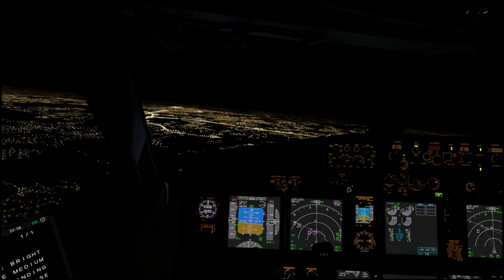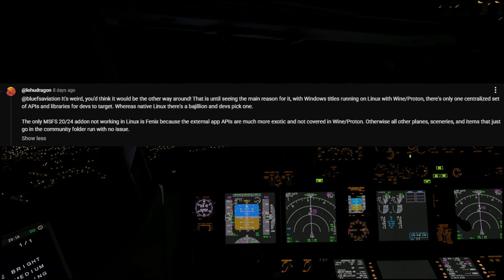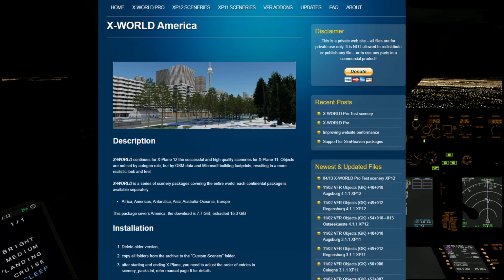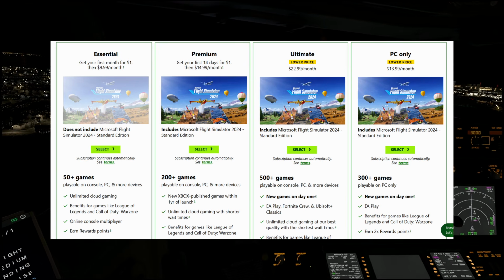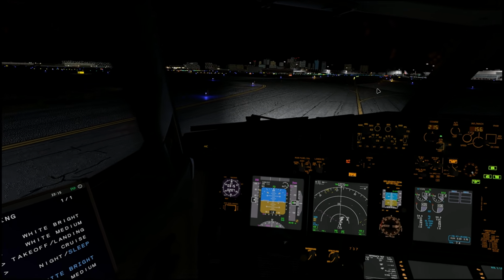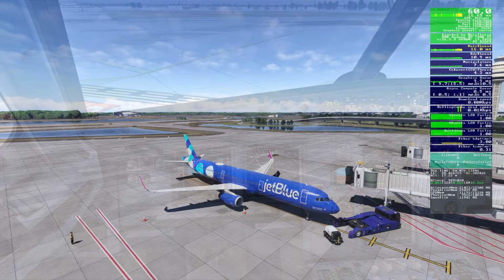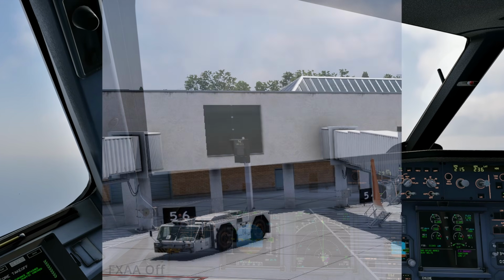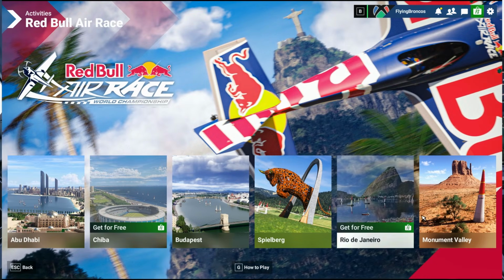Differences Between MSFS and X-Plane | Comment Feedback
In this video I compare MSFS and X-Plane again, but this time based on comments I received on my video where I stated I would go back to X-Plane 12 from MSFS2024. I will look at the good of both sims, the bad of both sims, and add some of my personal points, too. Hopefully this helps if you're deciding which sim to use, or if you're trying to see the differences between both. I hope you enjoy!

Credit @koolaid1556  for that one Roblox clip.

00:00 Intro
00:37 Size and Storage
01:28 Installation and Portability
02:08 Linux and Mac Compatibility
03:02 VR
03:28 Satellite Imagery and Photogrammetry
04:11 Textures
04:20 Clouds and Sky
04:32 The Flight Model
05:19 Demos/Free Trials
05:51 Price of Addons
06:52 Console
07:30 Multiplayer
07:52 Camera Controls
08:41 Performance
09:07 Start Types
10:13 Aircraft Displays
10:58 AIRAC Data
11:49 Missions and Activities
12:15 Outro

System specs:
Motherboard: ROG Z690-A
GPU: AMD RX 7900xt
CPU: i9-13900k
RAM: 32 GB Ripjaws V
Storage: I have a lot of random stuff but it’s majority SSDs ranging from 500gb to 2TB.